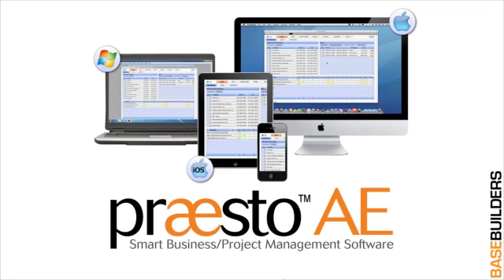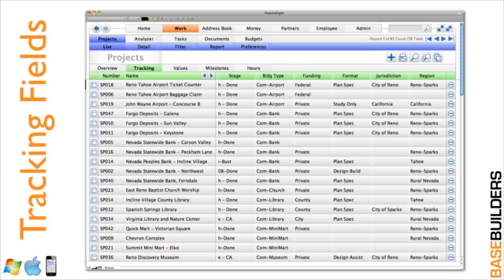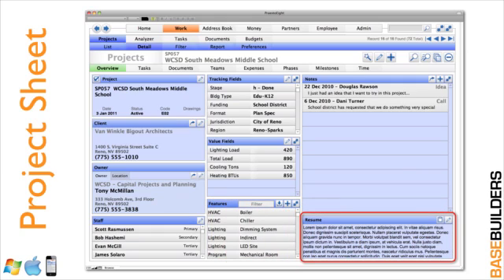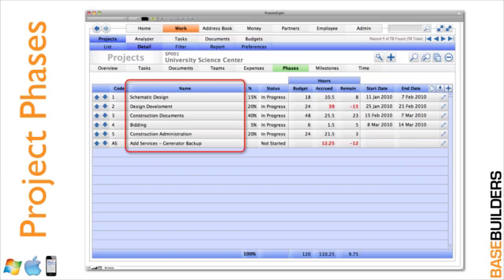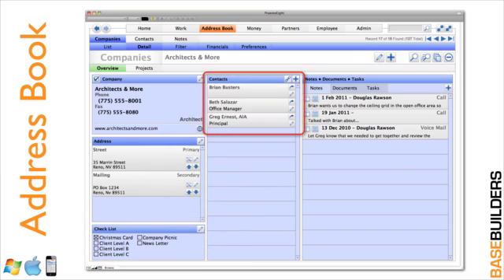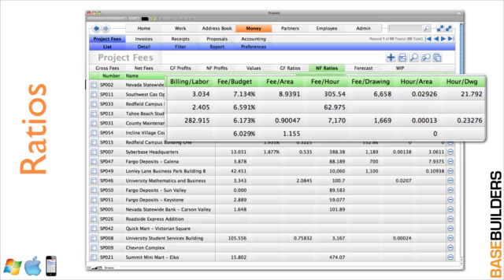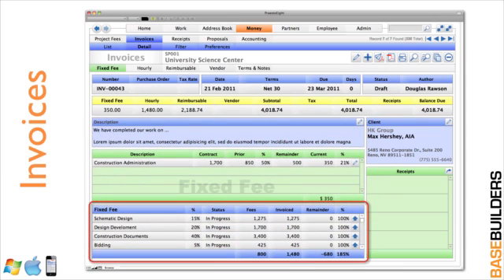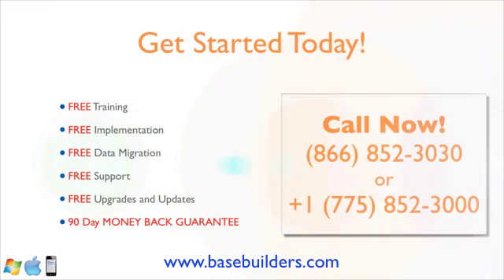Billing Software for Engineers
Engineering billing software should be simple and straight forward. There is no reason for your billing process to involve complicated software. We have created a simple yet powerful billing solution that is Mac and Windows compatible.